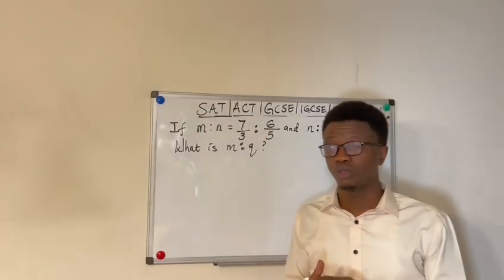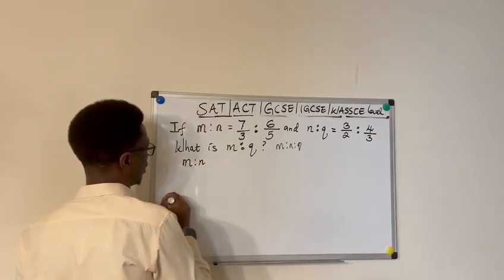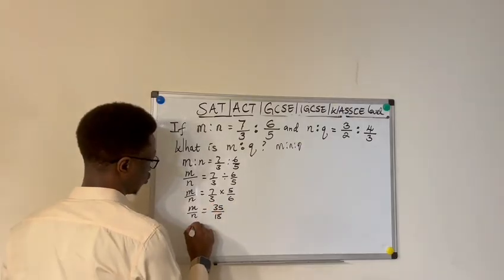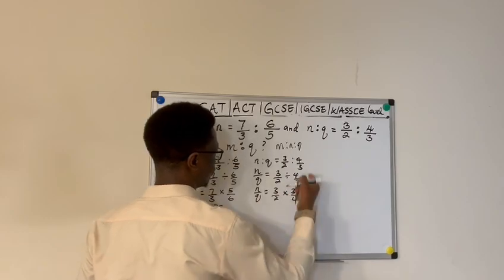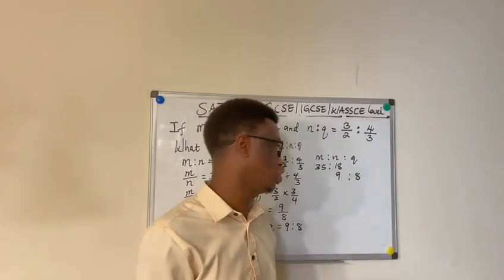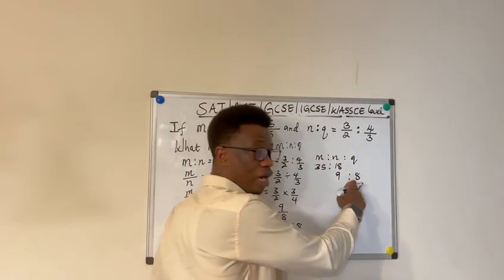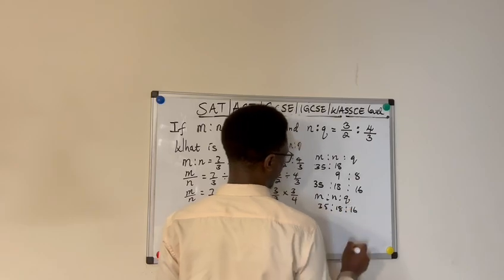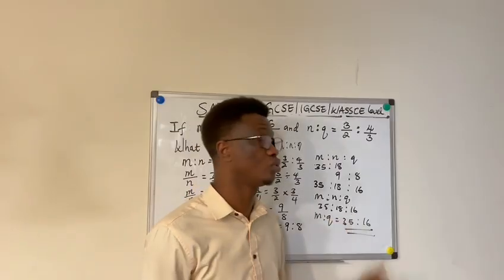Simplify Ratios LIKE a Pro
Learn how to simplify ratios with ease and become a master of proportions. Simplifying ratios is a crucial skill in mathematics, and with this video, you'll be able to do it like a pro. Whether you're a student looking to improve your math skills or a professional seeking to refine your understanding of ratios, this video is perfect for you. Discover the secrets to simplifying ratios and take your math skills to the next level. With clear explanations and step-by-step examples, you'll be simplifying ratios like a pro in no time. So, watch now and start simplifying ratios with confidence.